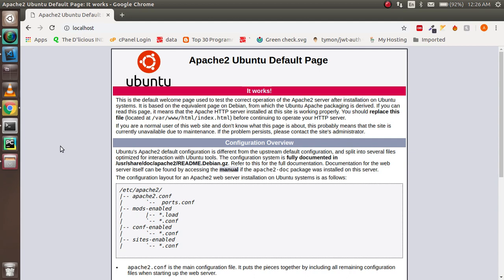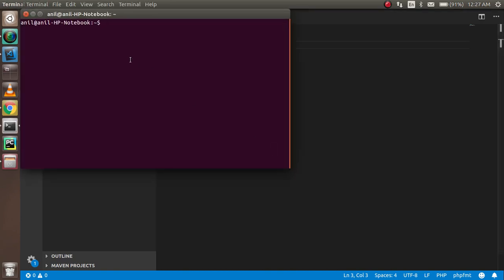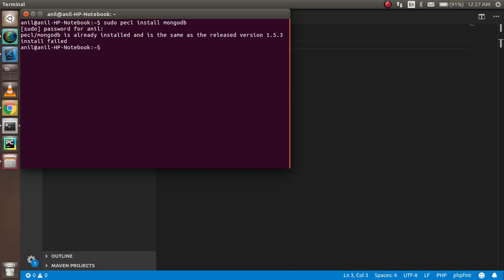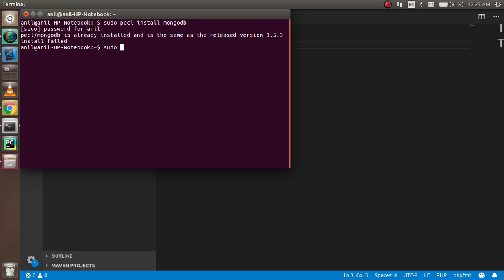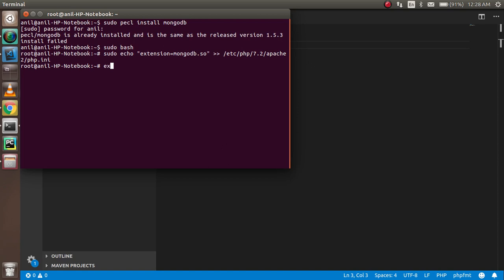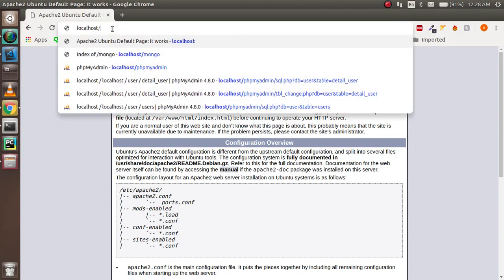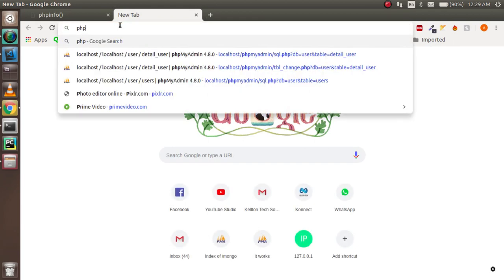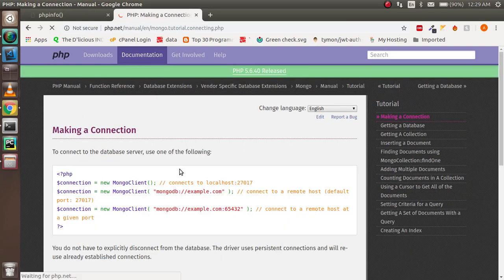how to use mongo db with php in Ubuntu 16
In this video we will learn how to install or use mongodb with php and how to install mongo extension in php ini file